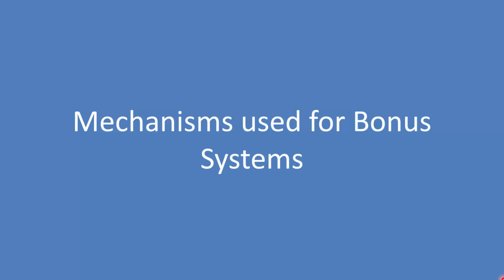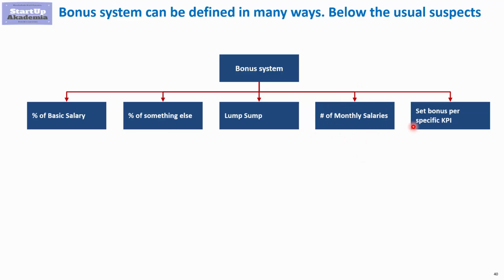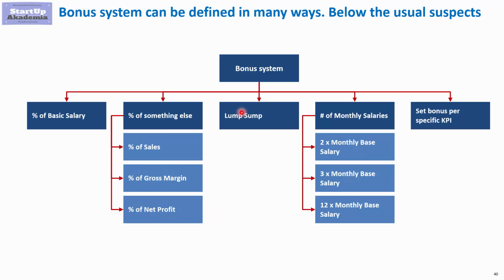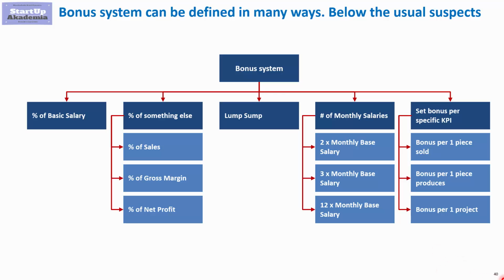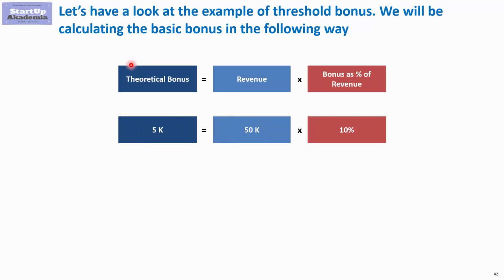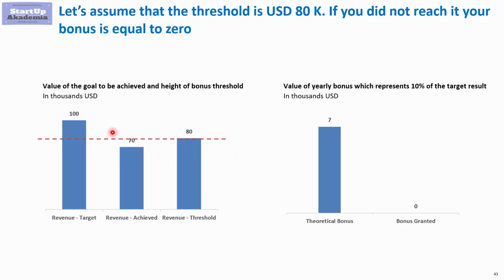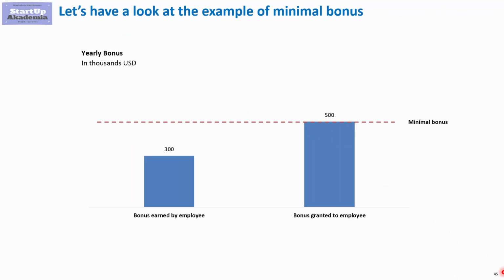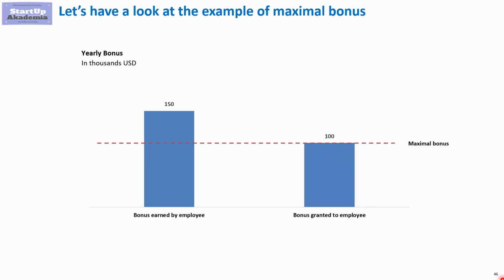Salary Structure – Employee Bonus Systems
In this movie, I will show you on what you can base the bonus system
This movie is a part of my online Motivation System Analysis for Management Consultants & Business Analysts
 Check also other resources:
1. How to use and define KPIs